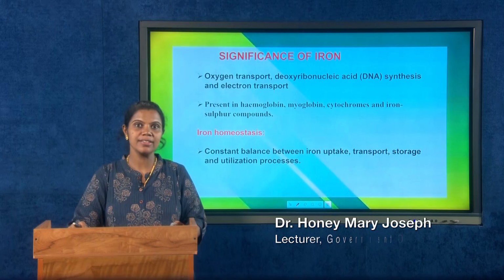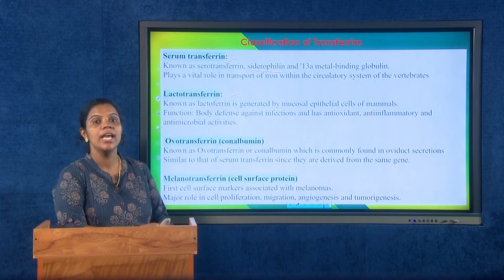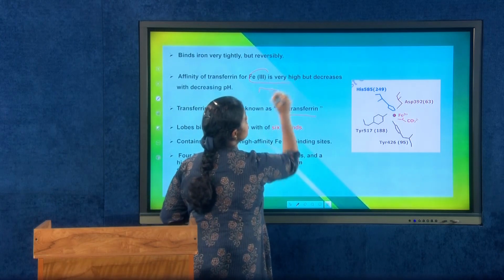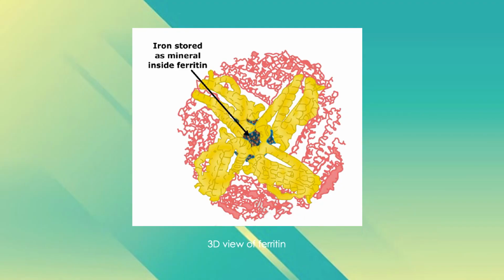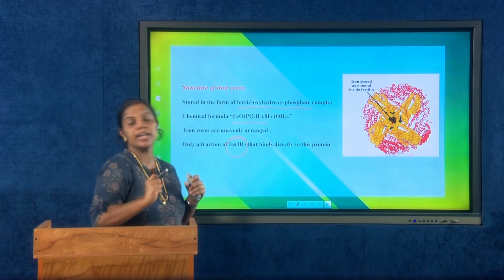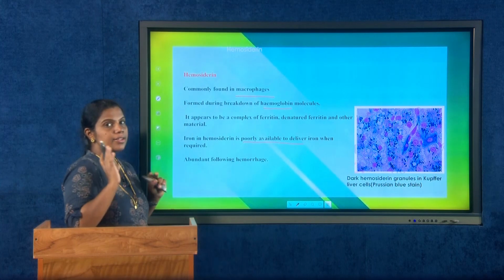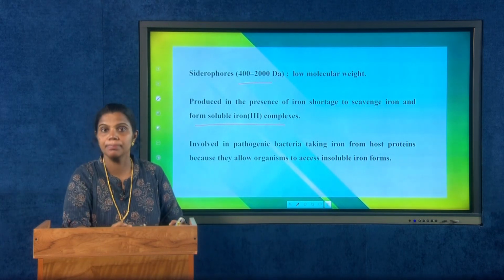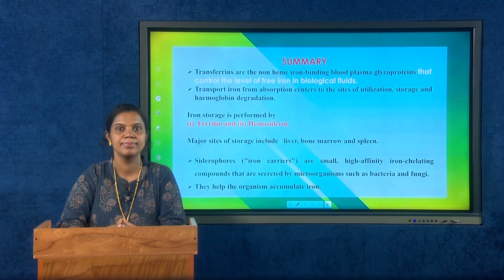Metal Management - Iron transport and Storage Proteins C#ch08sp